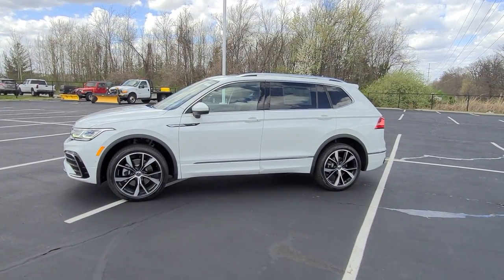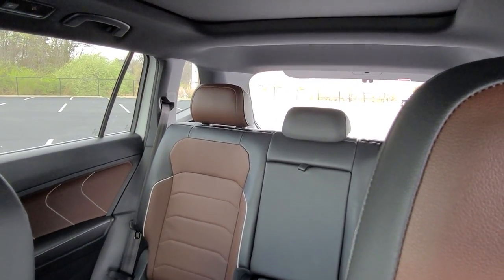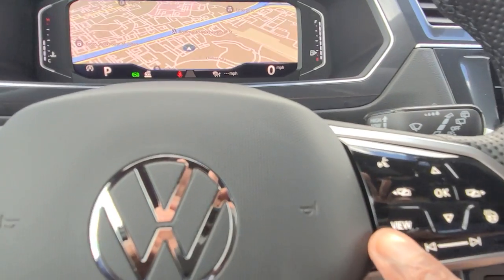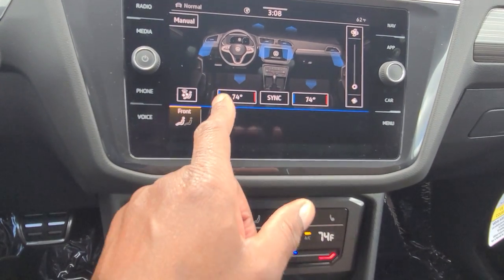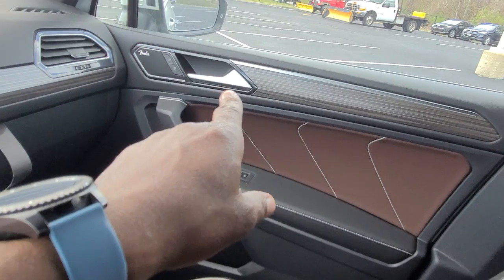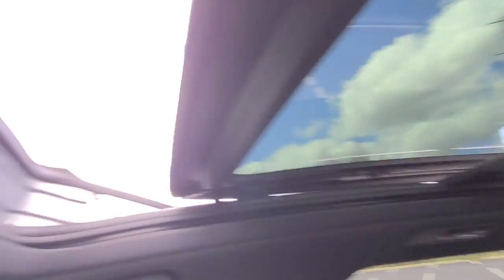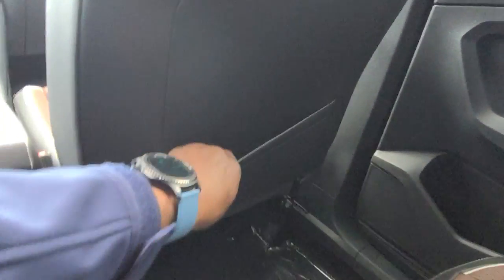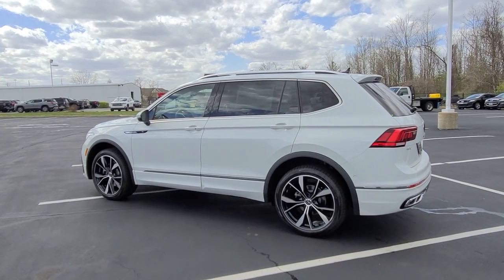2022 VW Tiguan 2.0T SEL R-Line 4Motion in Oryx White Pearl Effect w/ Noisette Brown Leather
2022 VW Tiguan 2.0T SEL R-Line 4Motion in Oryx White Pearl Effect w/ Noisette Brown Leather